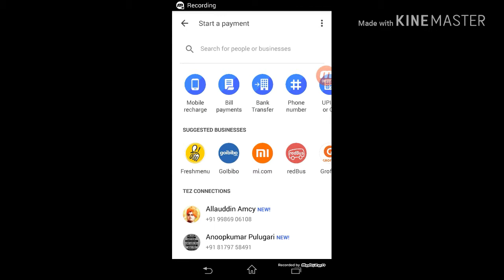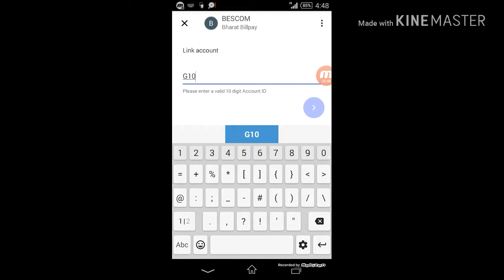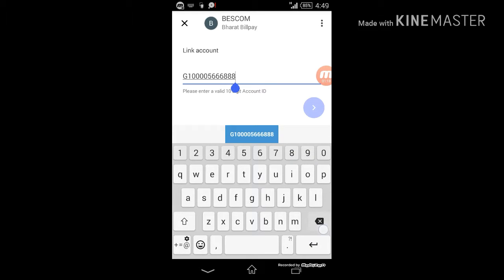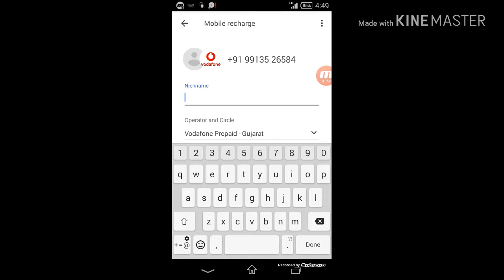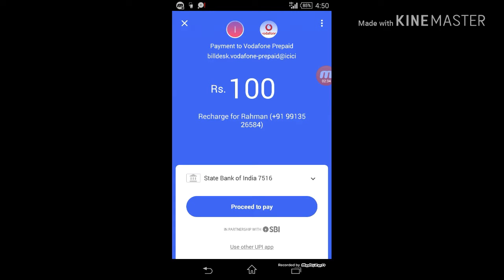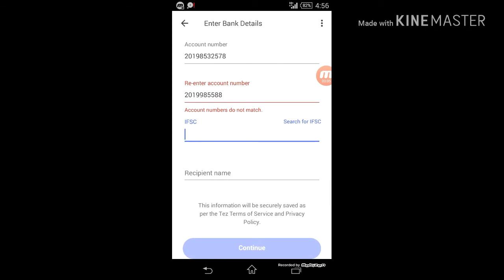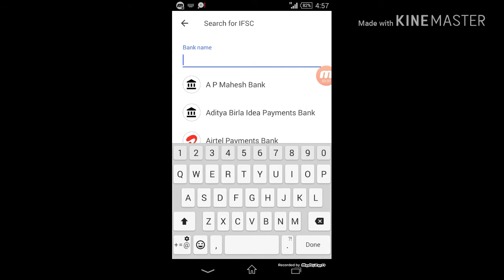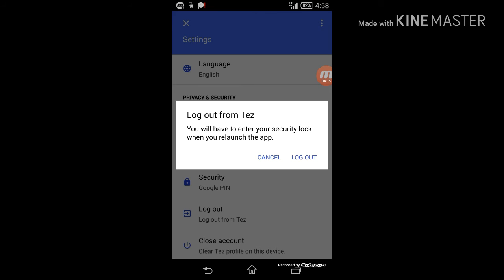Google Tez app How to Pay Electricity Bill, Mobile Reacharge and Money Transfer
Hi, Here we have made this easy to understand how to Use Google Tez app, how to Pay electricity bill, how to send money 💵 and how to Reacharge mobile 📱 in Tez. Its good app for banking transaction. Every transaction we make we will get Rewards. Please any errors installation app please comment and share.